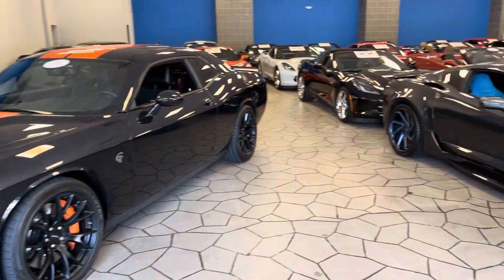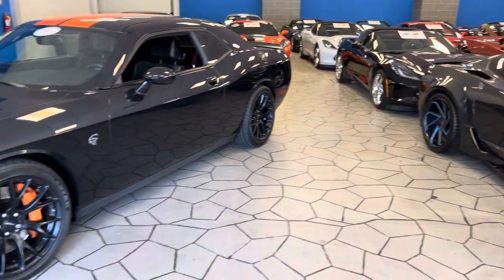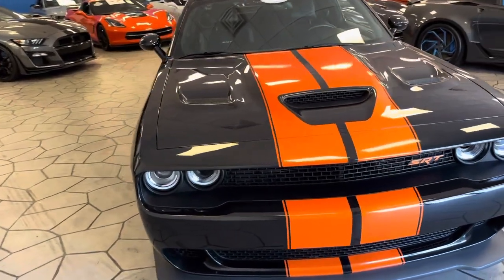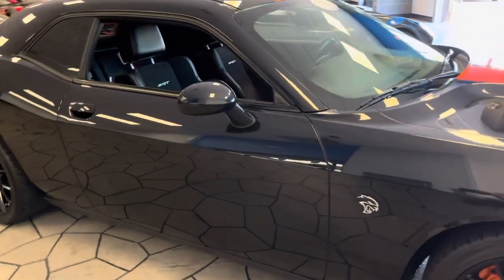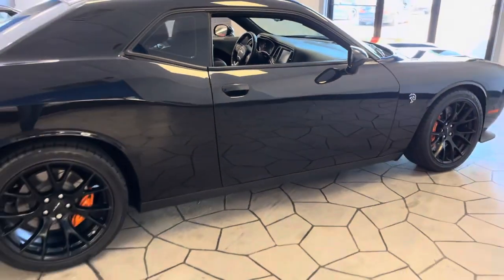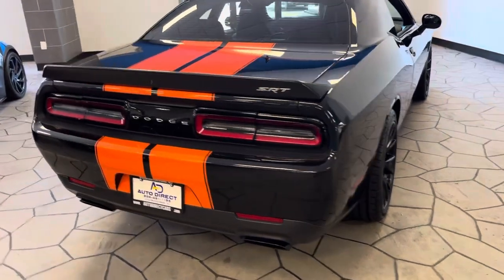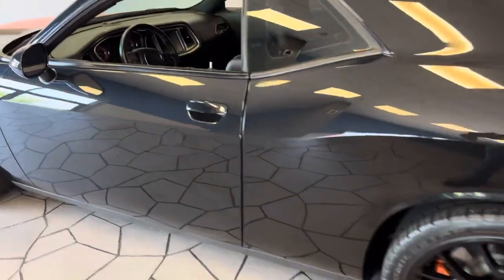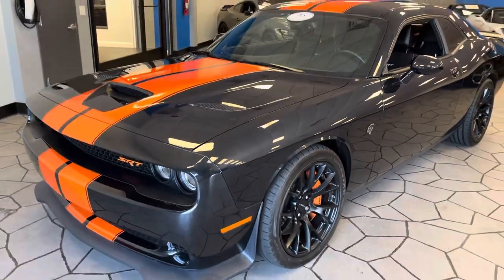1- owner, 2015 dodge challenger SRT hellcat 6 speed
Stunning New  Arrival! Check out this phantom black 2015 challenger SRT hellcat supercharged six speed. Carfax certified one owner 23K miles!

125 Exotics, Covettes & Muscle Cars!